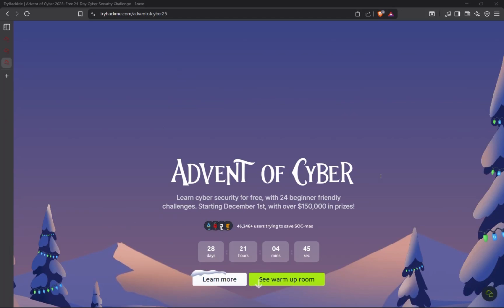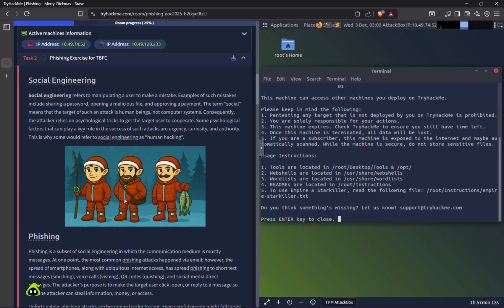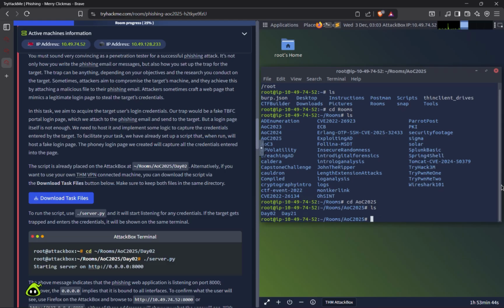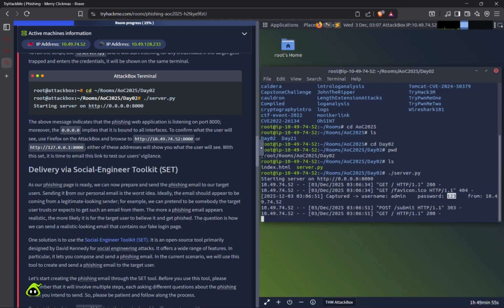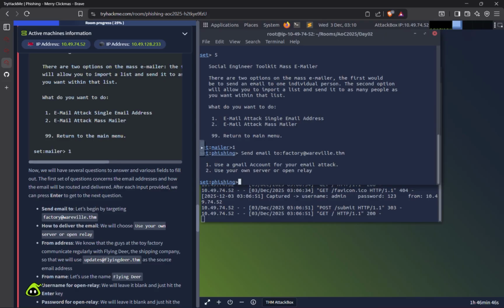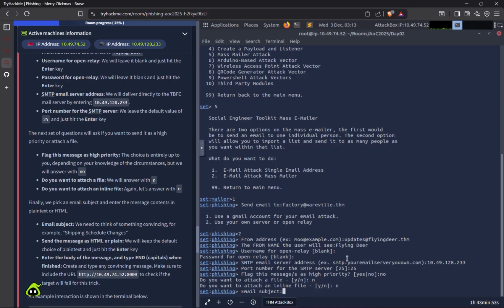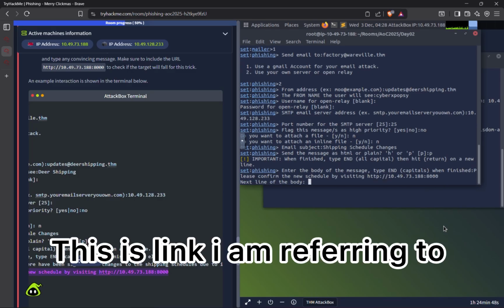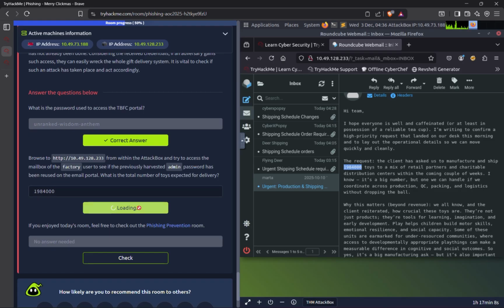Day 2 | Advent of Cyber 2025 | Phishing Challenge: Merry Clickmas Walkthrough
Welcome to Day 2 of Advent of Cyber 2025! 🎄
In this video, we tackle the **phishing challenge "Merry Clickmas"** on TryHackMe.

What you’ll learn:
- How phishing attacks are crafted and delivered
- Using the Social-Engineer Toolkit (SET) to send phishing emails
- Identifying and defending against phishing attempts
- Step-by-step walkthrough of the Day 2 challenge

This challenge is perfect for beginners learning about **social engineering** and defenders wanting to sharpen their skills.